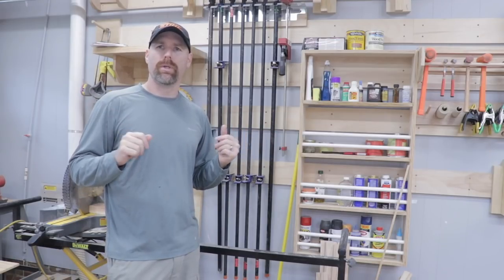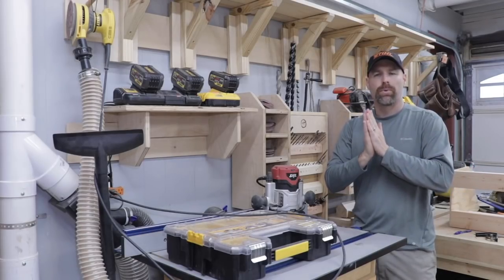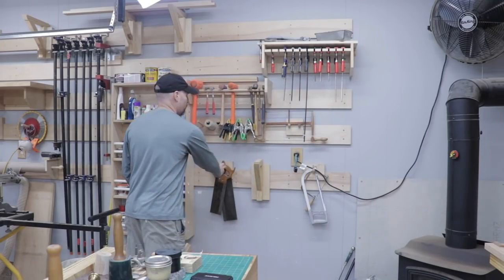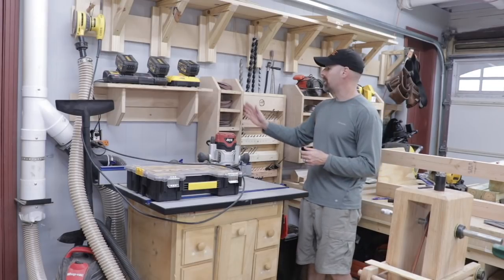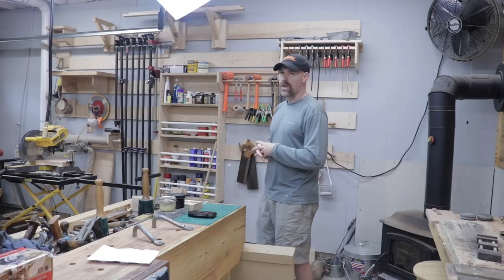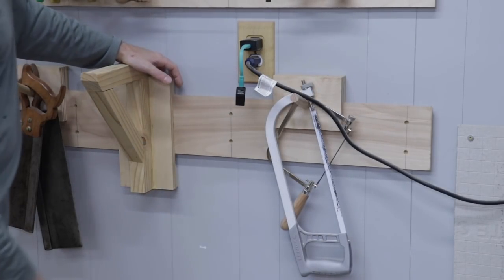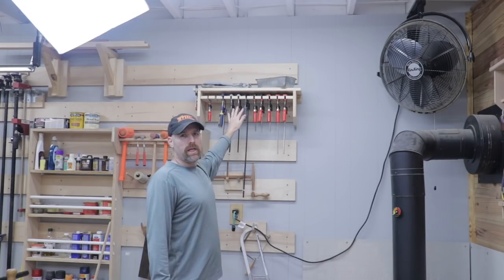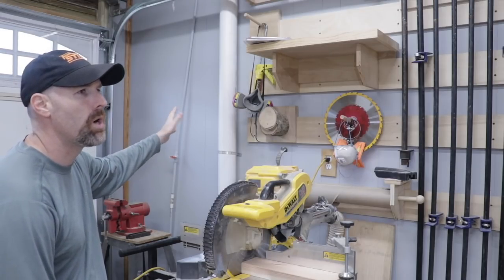PROS and CONS of a French Cleat Tool Wall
Continuing in the series on the French Cleat tool wall, today I discuss the good and the bad or the pros and cons of the system. I think the French Cleat wall for shop organization is fantastic but there is some nuances you should be aware of.

My Favorite Tools:

Wood is Good 18 Ounce Mallet
Wood is Good 30 Ounce Mallet
Stanley Sweetheart Chisels
Stanley #4 Bench Plane
Stanley No.62 Low Angle Jack Plane
Stanley Marking Knife
Husqvarna 13” Wooden Hatchet
Dewalt 20 Volt Drill and impact driver